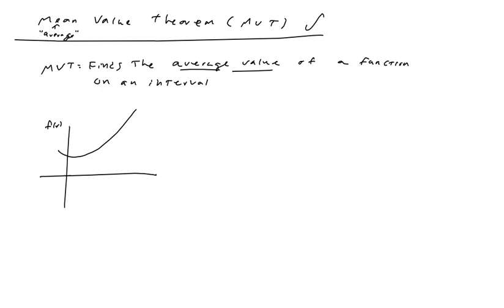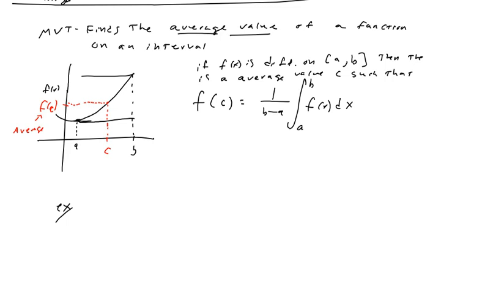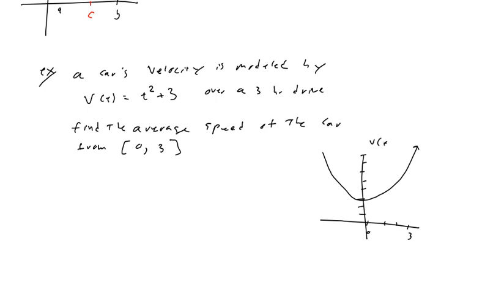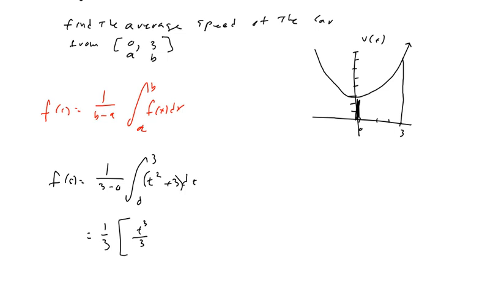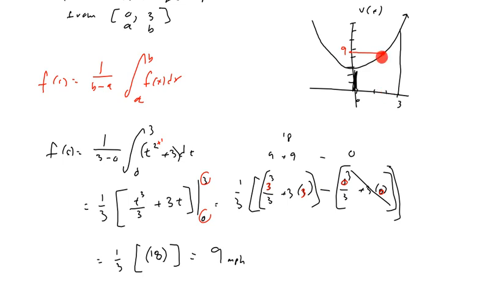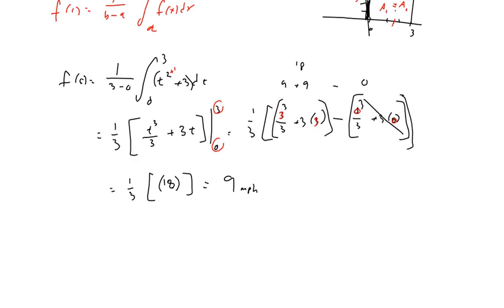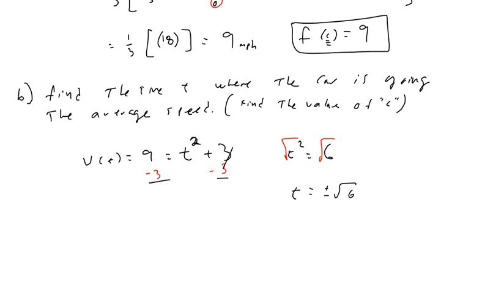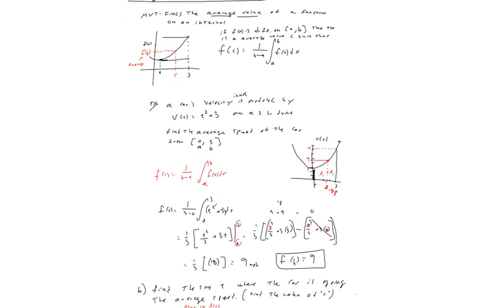Notes - MVT for Integrals and Finding C Video